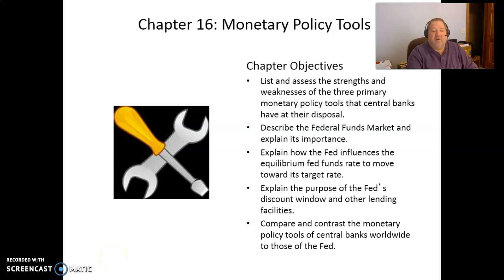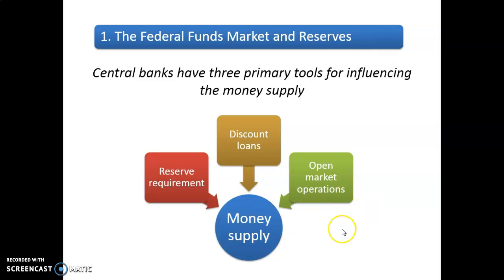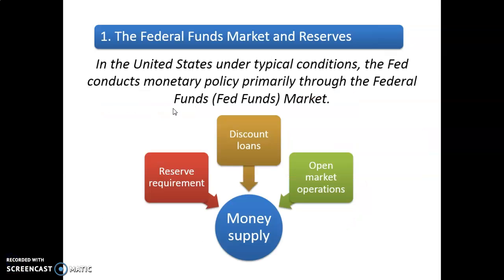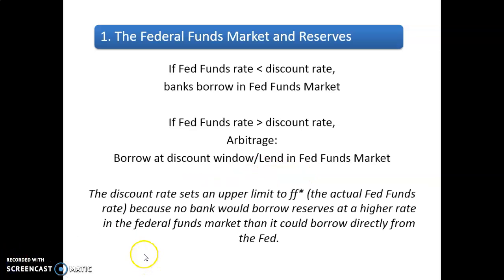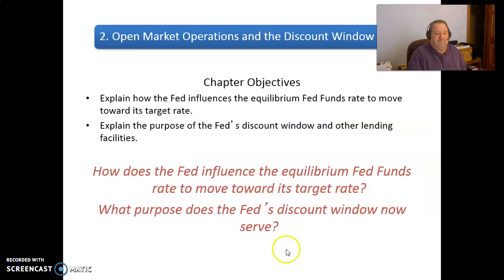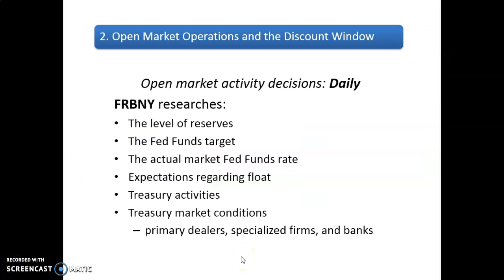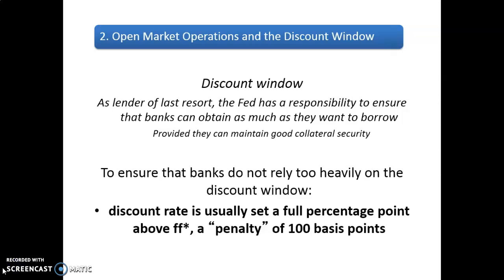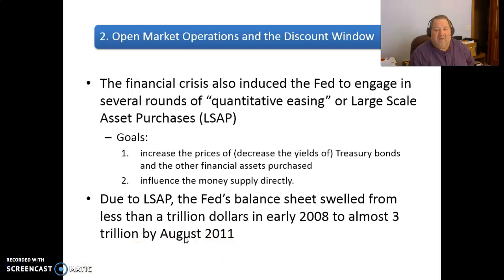EB 381 Ch. 16 Session 1